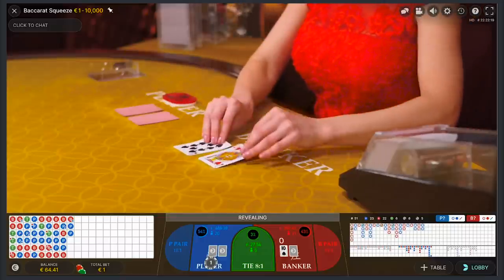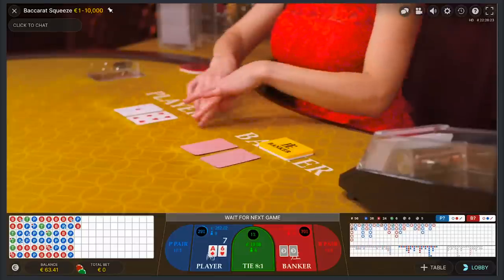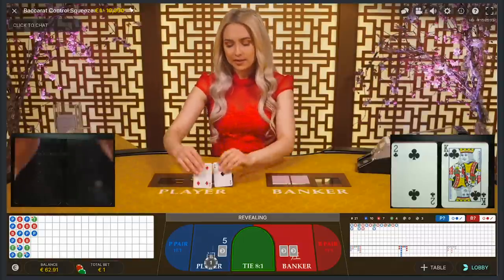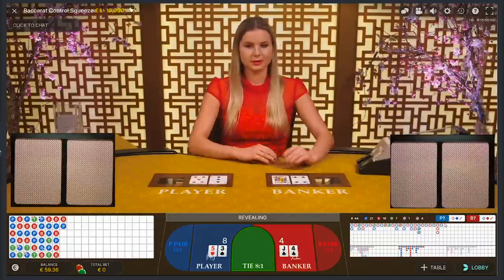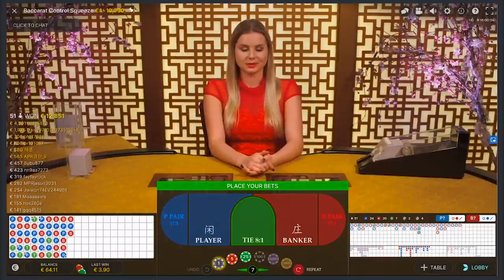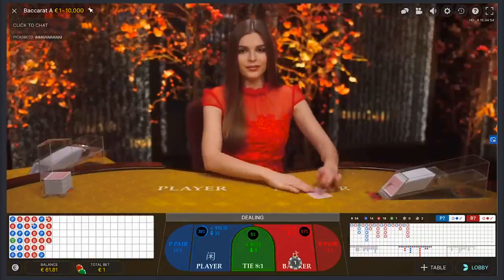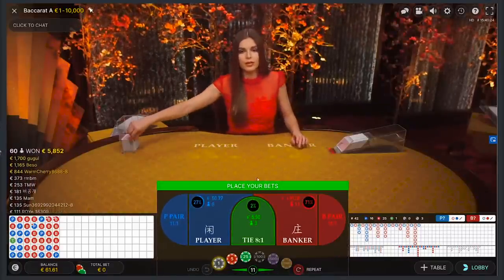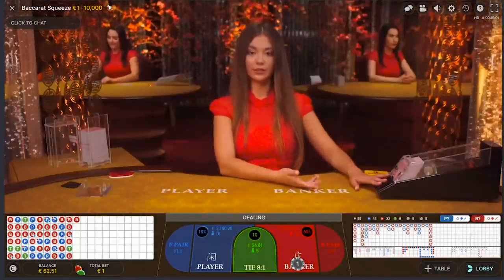👩🏼‍💼 NEW HYPNOTIC & ELEGANT Dealer Queens 👑 Unintentional ASMR Casino Compilation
Timestamps:
00:00 Preview
00:26 Elegant Hypnotic Raven Dealer
10:40 Soft Spoken Blonde Dealer
20:46 Pleasantly Mumbling Blonde Dealer
30:41 Calm & Cold Brunette Dealer
40:42 Brunette Card-Bender